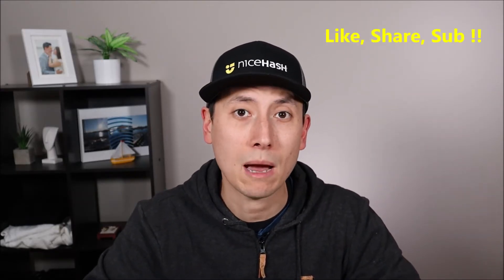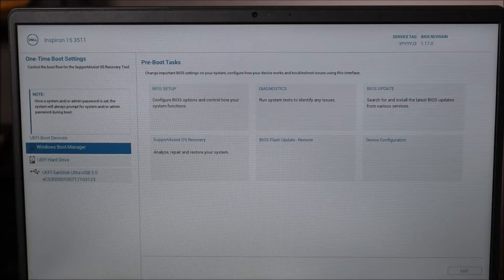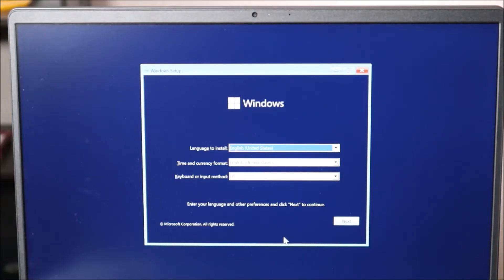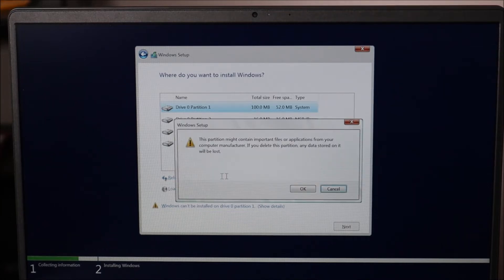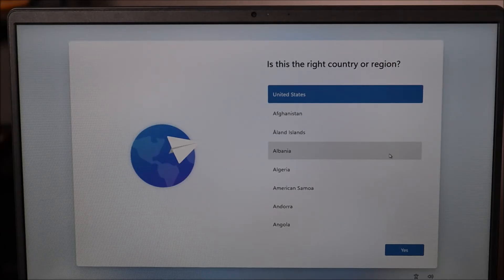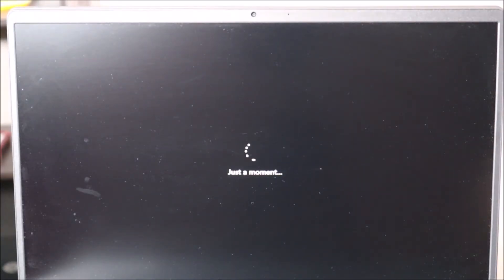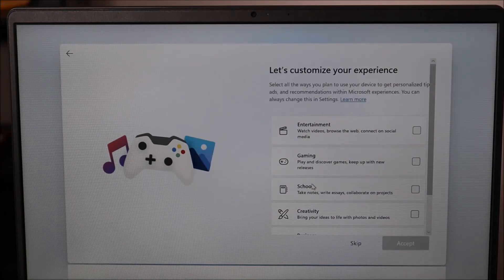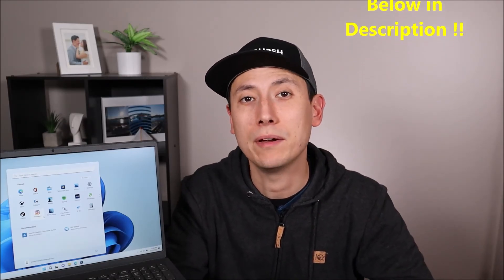How To Install Upgrade Dell To Windows 11 Free & Easy !!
Use this video to help you install a new version of Windows 11 to your Dell computer using an Install Media USB.  You can see how to create this USB for free Remember too, after installing a new OS, its best to process all system updates as seen If you cannot create the install media yourself and you need to purchase it, you can see the item you need in the Repair Tools list

Related Links:
Laptop Tools, Components & Accessories

FAQ's:

(updated 5/23/25)